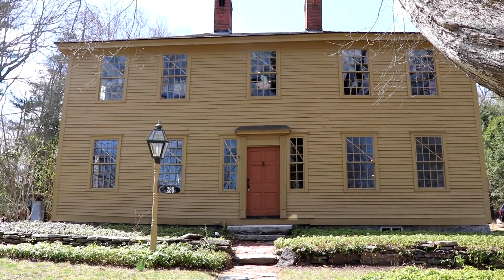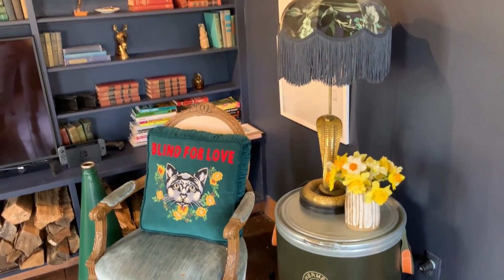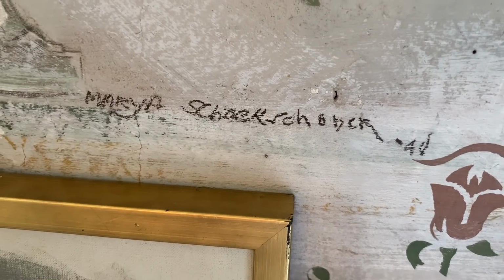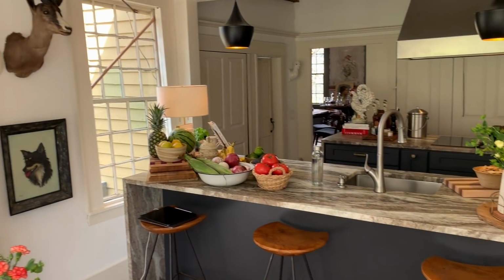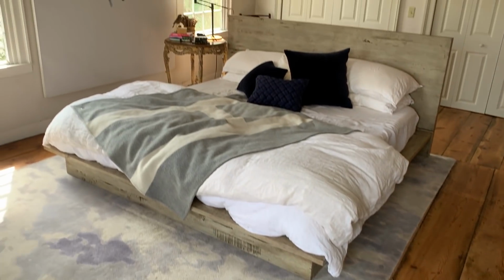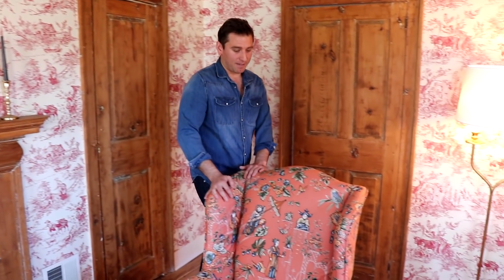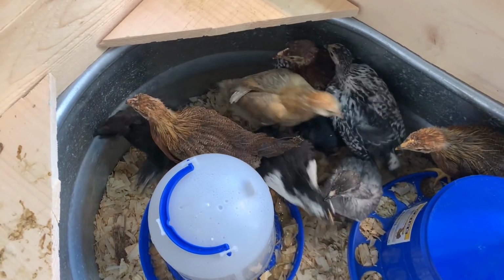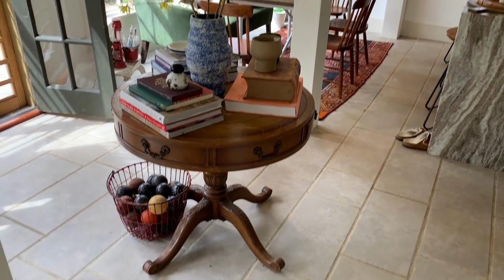HOUSE TOUR | The Perfect Connecticut Country Home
Justin Reis and his partner, Mark, live in Hampton, Connecticut with their two dogs and a bevy of chickens. For the past four years they've been restoring a gorgeous 200-year-old country house that is filled with charm and character. Enjoy a peek inside!